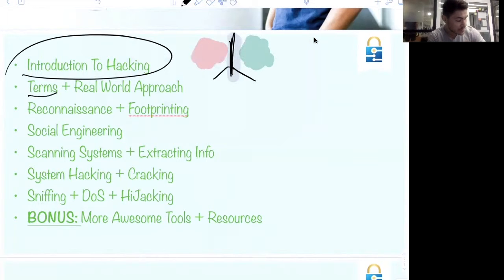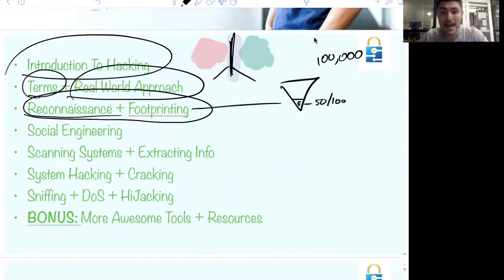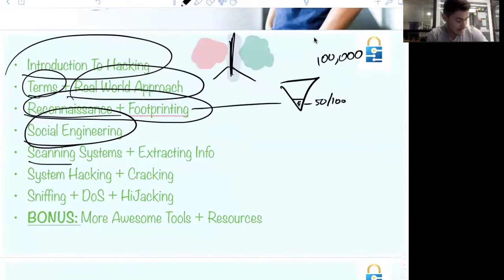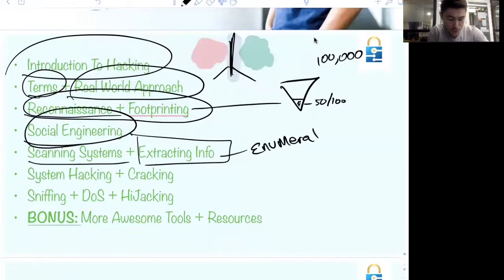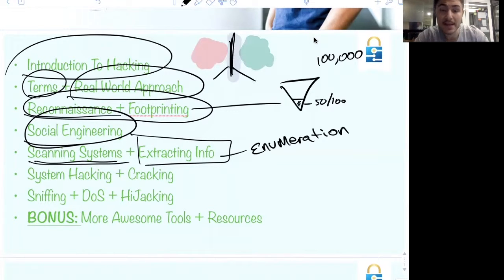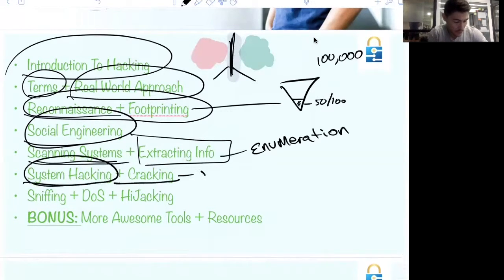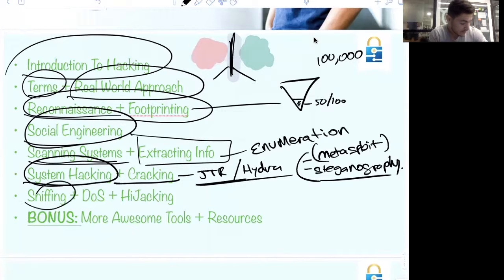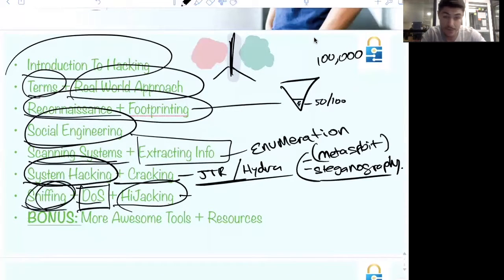Inside The Mind Of A Hacker - Welcome 01